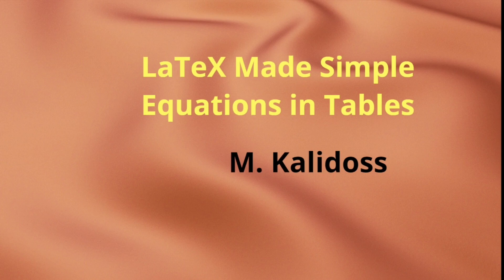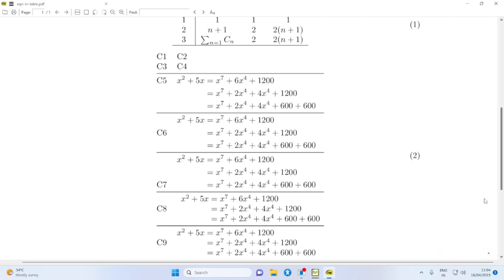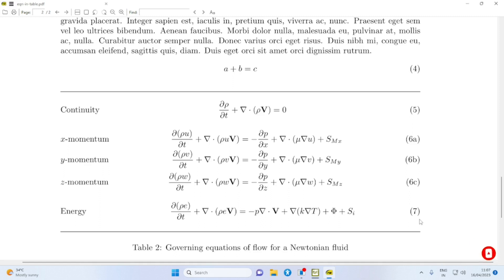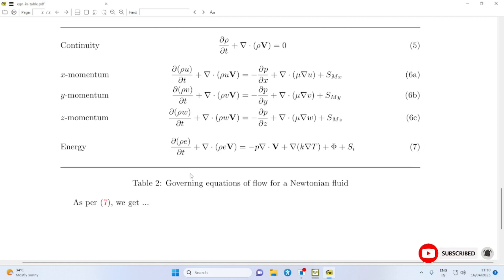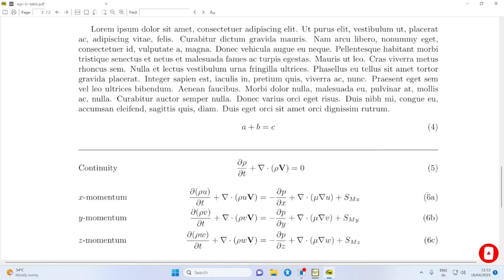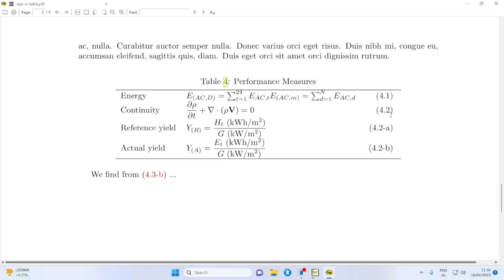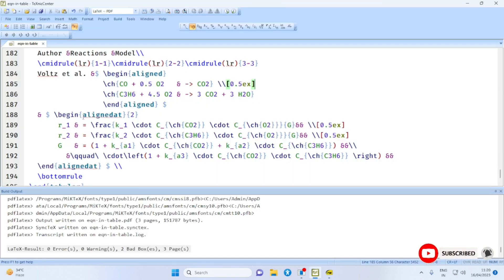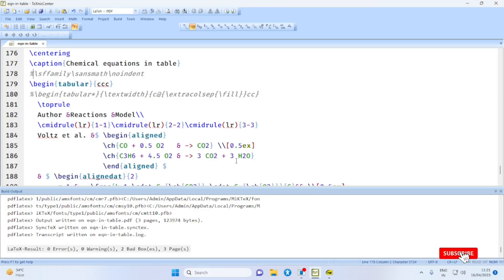Equations in Tables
The solutions to typeset equations in tables with and without (sub) equation numbers are explained in this video.